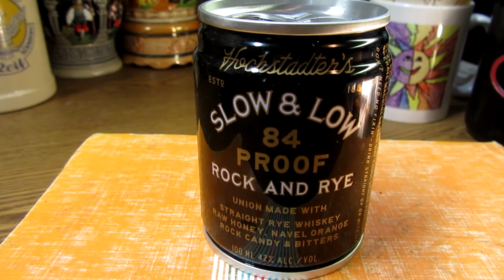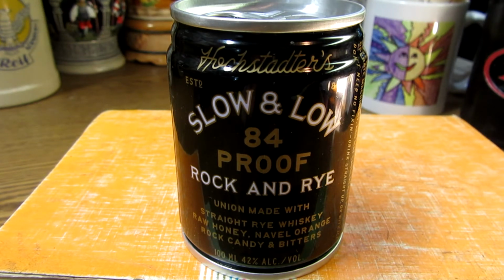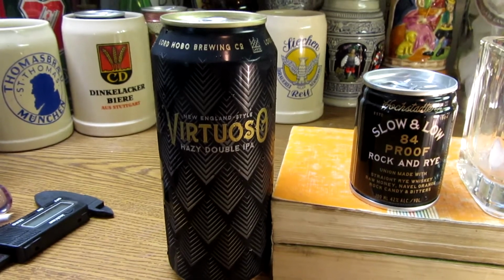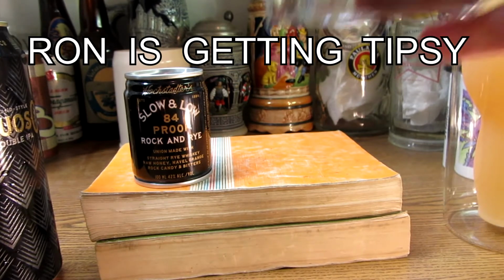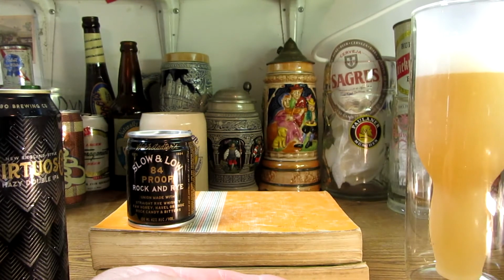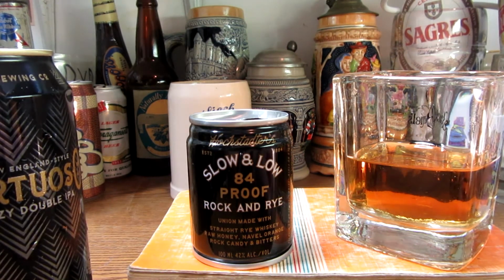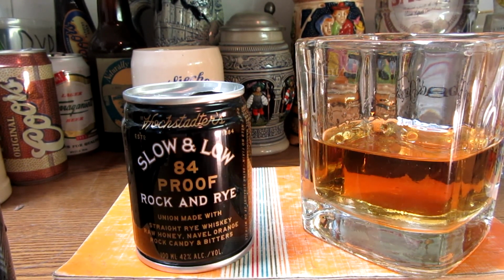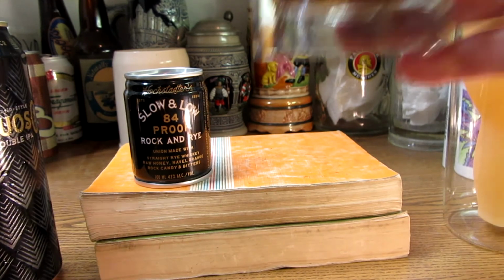ROCK & RYE WHISKEY, RONS BEERS & TOOLS , # 382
Ron tries Whiskey. HOCHSTADTER'S slow & low 84 proof ROCK AND RYE.